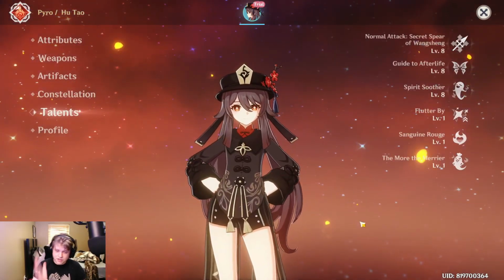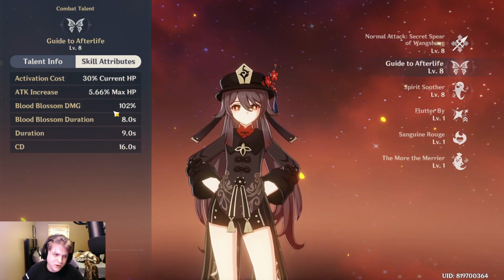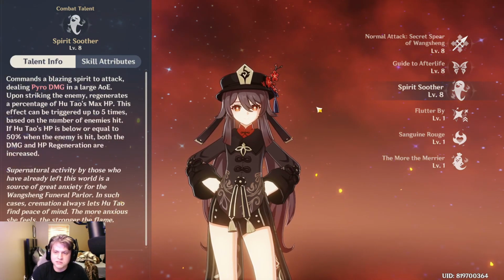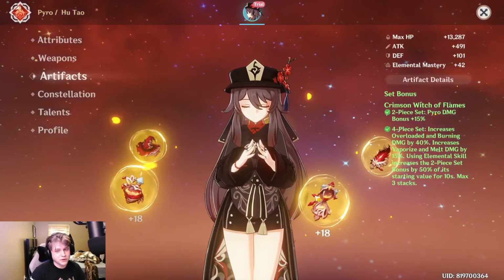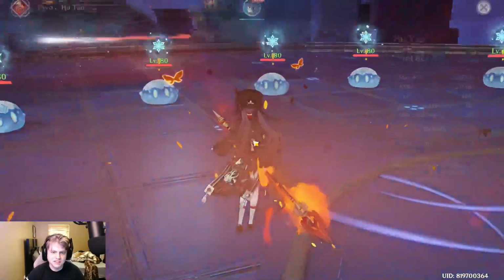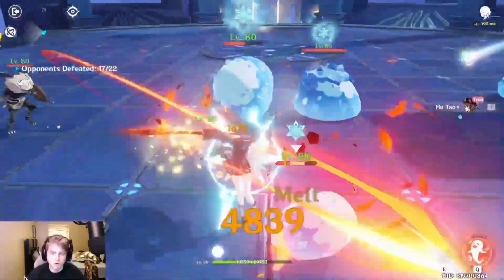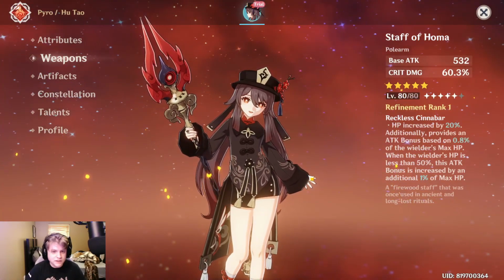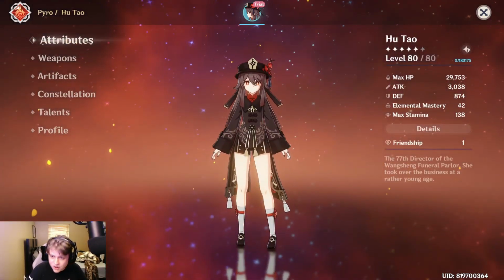Hutao First Impressions And Overview | Genshin Impact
Hutao seems a ton of fun and I hope I get lucky enough to pull her! I hope you guys get lucky on your pulls as well :)